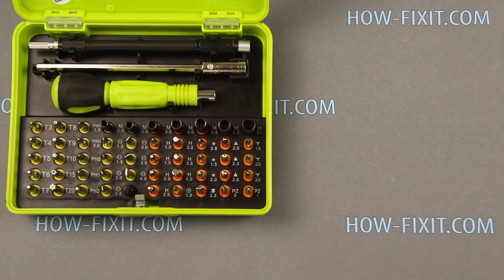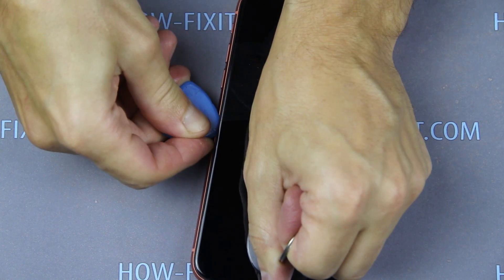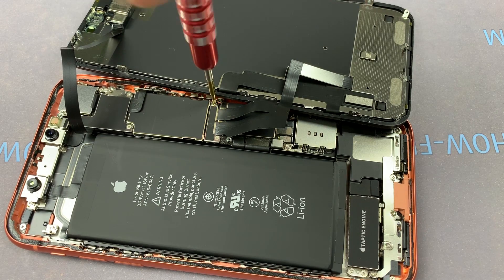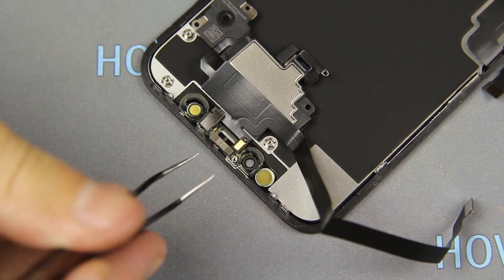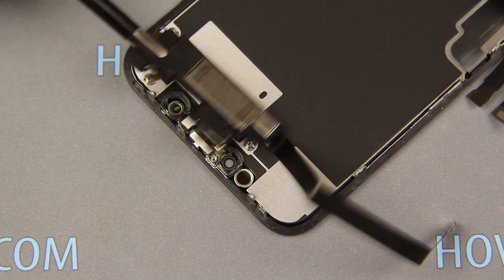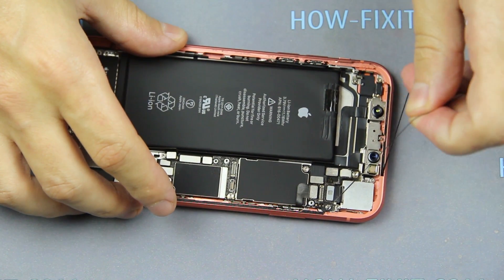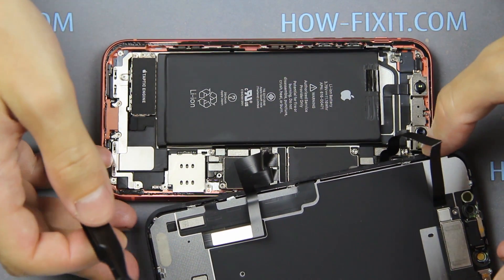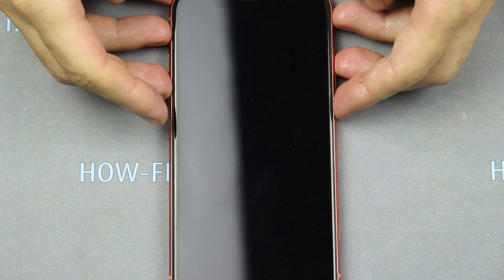DIY iPhone XR Screen Replacement: Tools and Steps Explained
Learn how to disassemble your iPhone XR and replace the broken or cracked display module with this step-by-step guide.
Adhesive Tape

*Description*
Want to fix your iPhone XR's damaged display? In this video, we provide a comprehensive step-by-step guide to disassemble the iPhone XR and replace the display module.

We’ll walk you through every detail, from the tools required to the testing process after assembly. Whether you’re an experienced repair enthusiast or a first-timer, this guide is easy to follow. You’ll also learn important tips, such as protecting the light sensor to avoid losing Face ID functionality and how to maintain the iPhone's waterproof integrity with adhesive tape.

🔧Tools you’ll need:
- Screwdriver set
- Tweezers
- Plastic opening tools and mediators
- Suction cup
- Hairdryer

Key Takeaways:
✅Learn how to replace the iPhone XR display module.
✅Discover the tools required for a safe disassembly.
✅Get tips on handling the light sensor and waterproof adhesive.
✅Follow detailed steps to test functionality before reassembly.

This video demonstrates how to disassemble the iPhone XR and replace its display module step-by-step. It covers the required tools, safe opening techniques, handling sensitive components like the light sensor, and ensuring proper reassembly with waterproof adhesive. Testing the iPhone’s functionality before final assembly is emphasized for a successful repair.

🎬 Time Codes
0:00 Introduction to Screen Replacement Tutorial
0:15 Tools Needed for iPhone XR Repair
0:30 Preparing the iPhone XR for Disassembly
0:40 Removing the Display Module
3:14 Disconnecting Internal Components
3:28 Transferring sensors to a new screen
4:30 Installing the New Display Module
5:50 Testing the Reassembled iPhone XR
6:28 Restoring water resistance

🌟FAQ:
Question: What tools do I need to replace the iPhone XR display?
Answer: You’ll need a screwdriver set, tweezers, a suction cup, opening tools, a plastic mediator, and a hairdryer.

Question: Can I replace the iPhone XR display without losing Face ID?
Answer: Yes, but handle the light sensor carefully to avoid damage, as it directly impacts Face ID functionality.

Question: How do I ensure the iPhone XR remains waterproof after repair?
Answer: Use new adhesive tape during reassembly to maintain waterproof integrity.

Question: Is it necessary to test the phone before final reassembly?
Answer: Yes, connect the display and battery cables to check functionality before gluing the case.

Question: Where can I get the necessary tools and replacement parts?
Answer: Links to all tools and parts are provided in the video description.